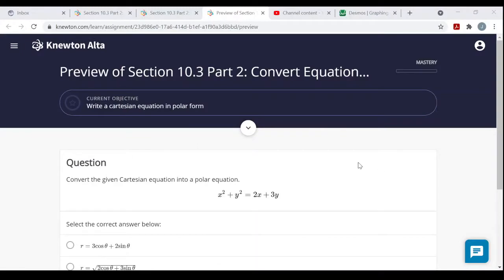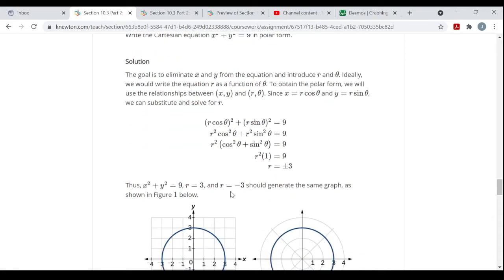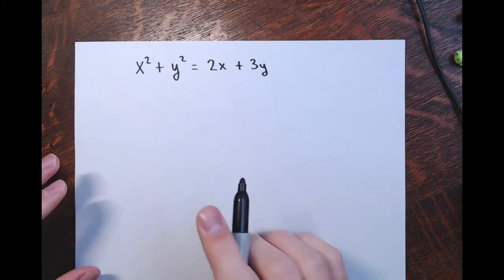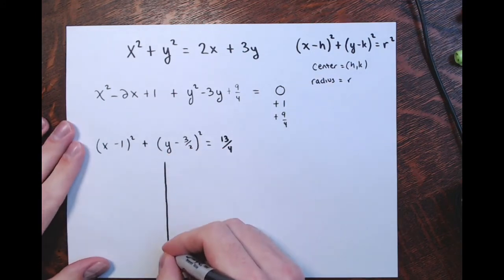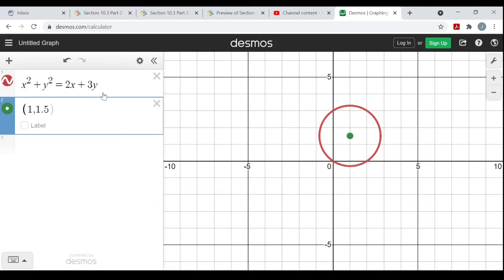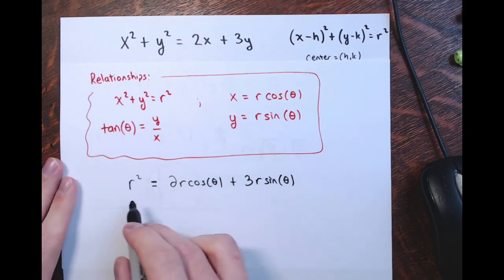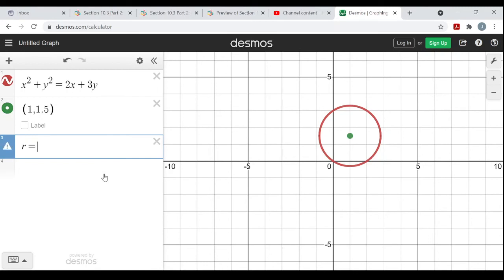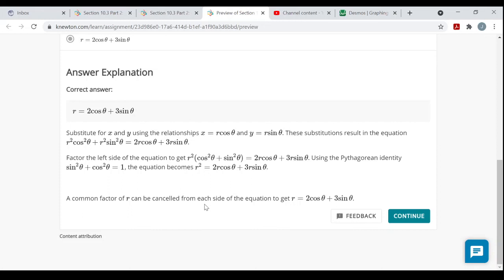Write a cartesian equation in polar form #1